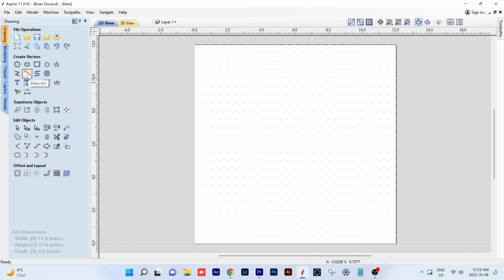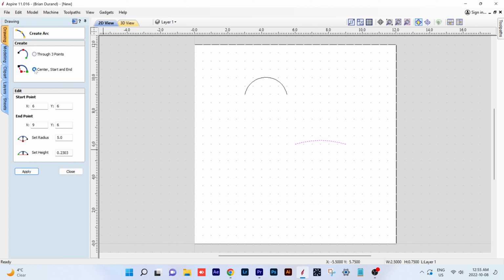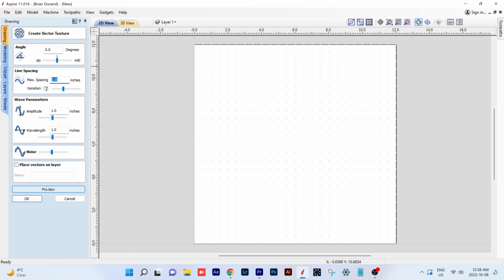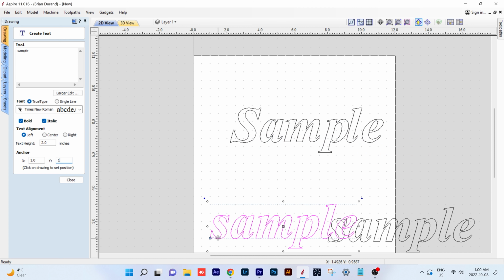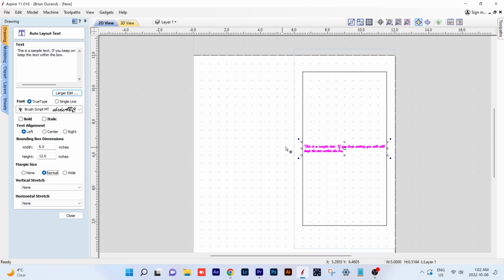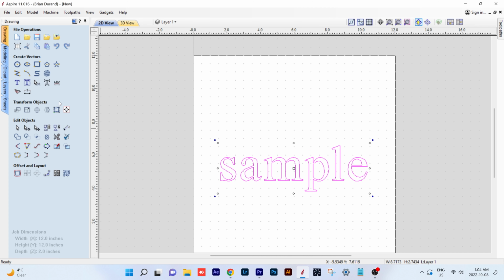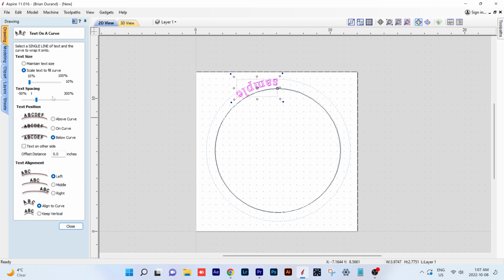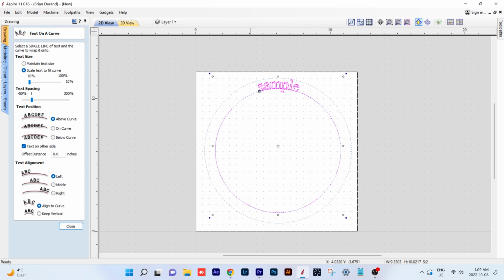A beginners guide to the Vectric Aspire VCarve Pro and VCarve Desktop tool menus. Part 3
A new series of videos from Durand's Designs on Vectric Aspire v 11 tool menus. I show what each item on the file operations menu does in detail. This tutorial series is aimed at the beginner Vectric user. Some of these tools will apply to V Carve Pro and V Carve Desktop menus as well. In Part 3 I focus on learning the create arc tool down to the text creation and manipulation tools.

Contact Durand's Designs today for custom 3D modeling commissions.